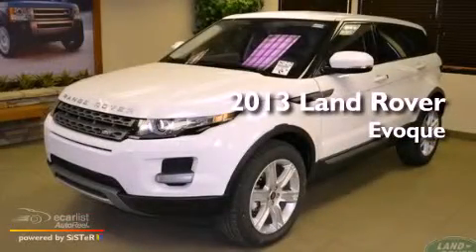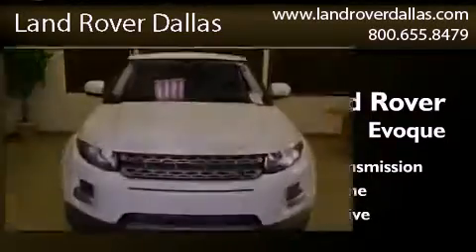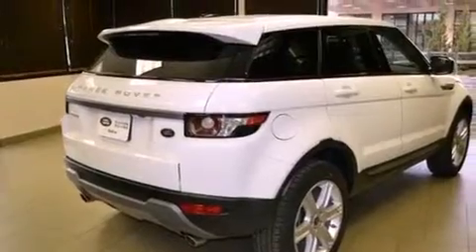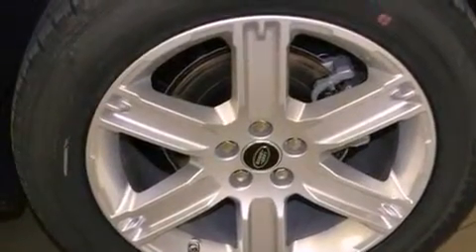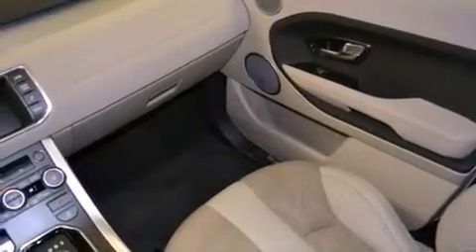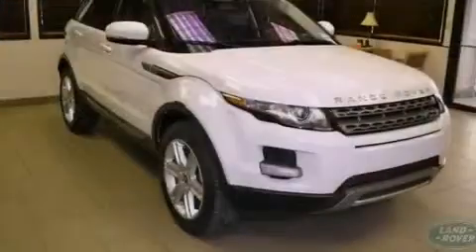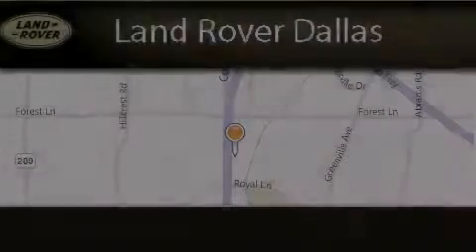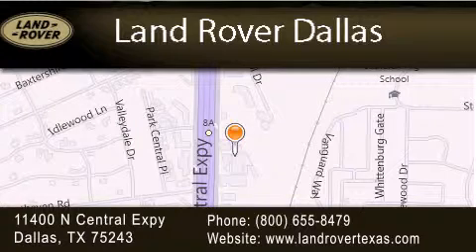2013 Land Rover Evoque Dallas TX 75243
Year : 2013
 Make : Land Rover
 Model : Evoque
 Engine : 2.0L Si4 aluminum I4 turbo engine
 Trans . : Automatic

 Miles : 12

 Stock : D13210